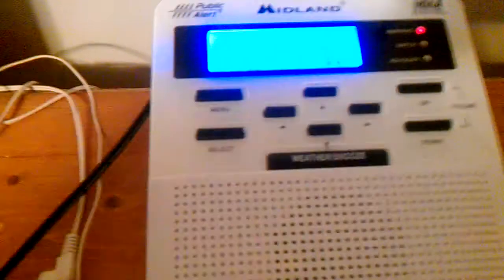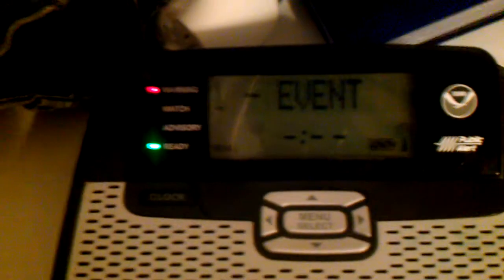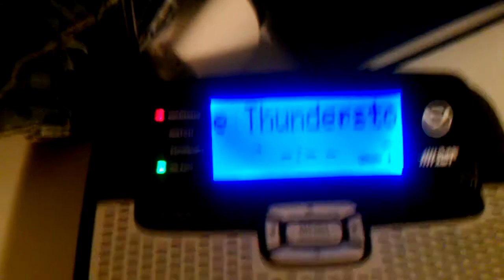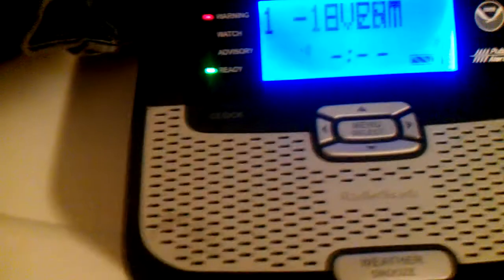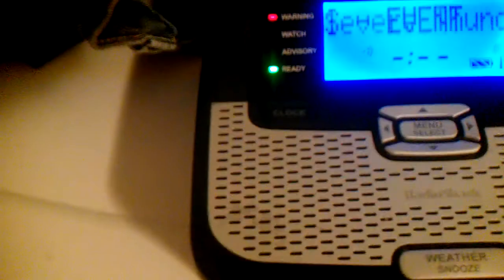EAS Alert #6- 4/3/11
Severe Thunderstorm Warning #1... Issued at about 9 pm-ish. Occurred during a severe outbreak in the Midwest.